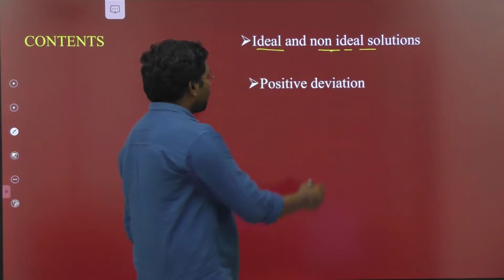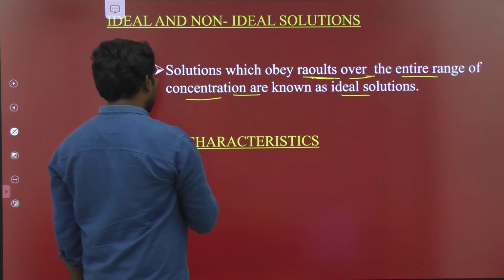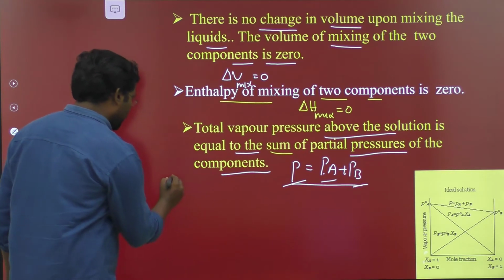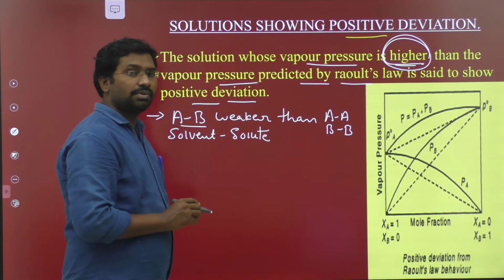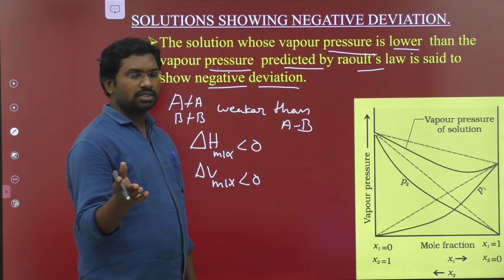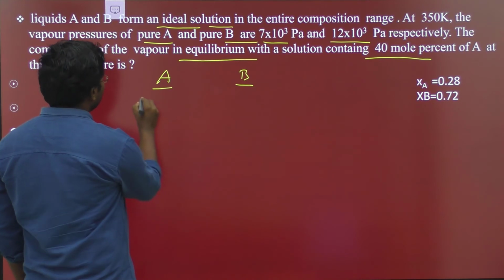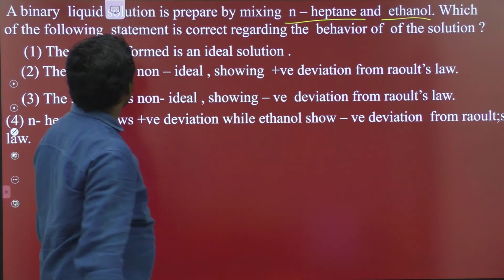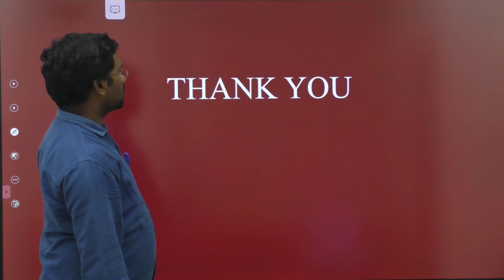SOLUTIONS PART 4 BY BUJJI BABU SIR